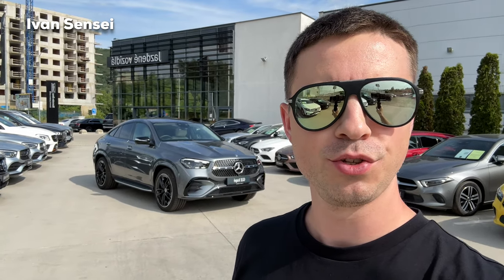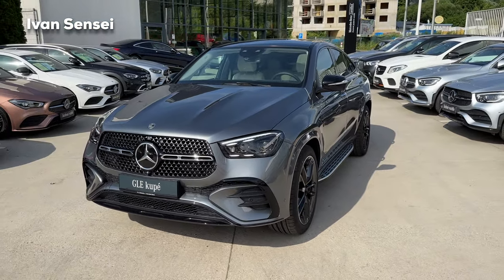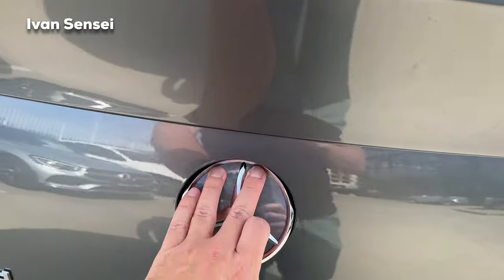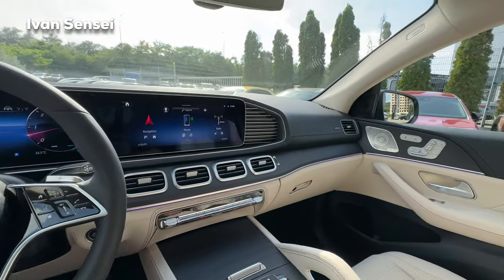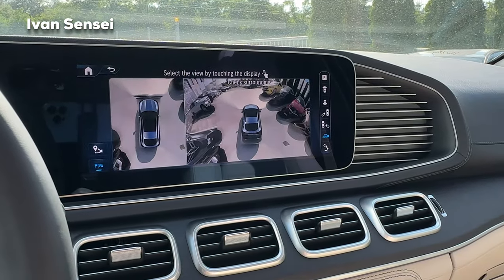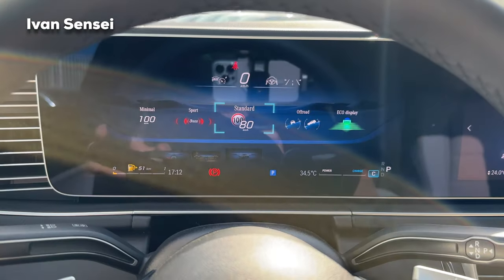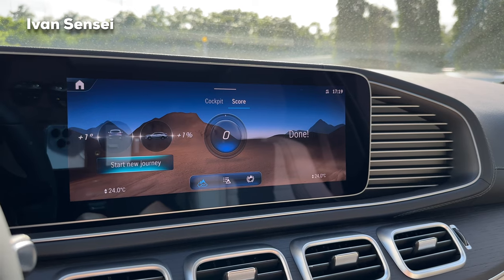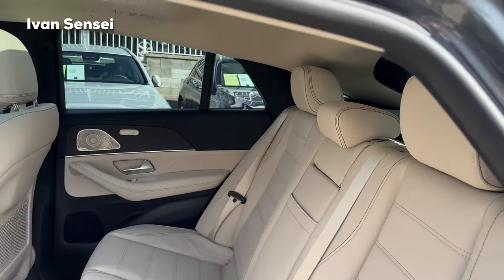2024 MERCEDES GLE 450 Coupe NEW FACELIFT The Ideal SUV?! FULL In-Depth Review Exterior Interior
In this video you will see 2024 MERCEDES GLE 450 Coupe NEW FACELIFT The Ideal SUV?! FULL In-Depth Review Exterior Interior in 4K!